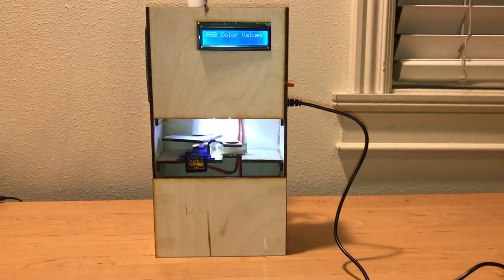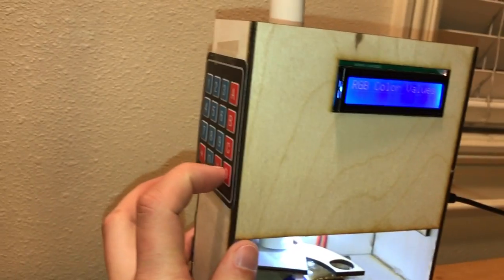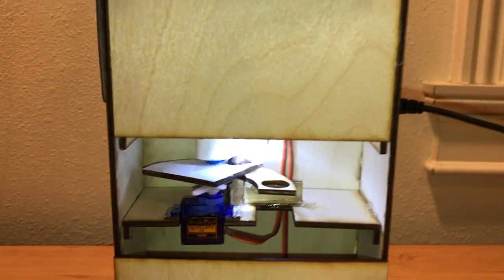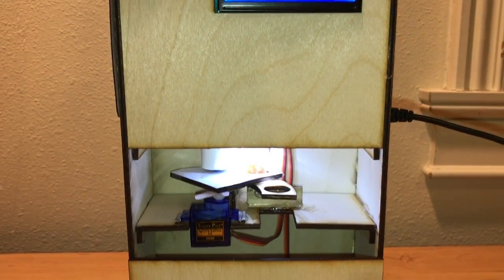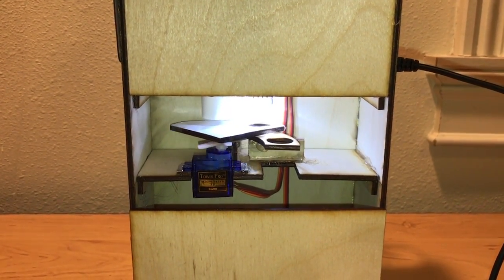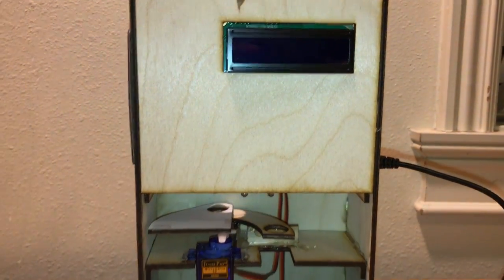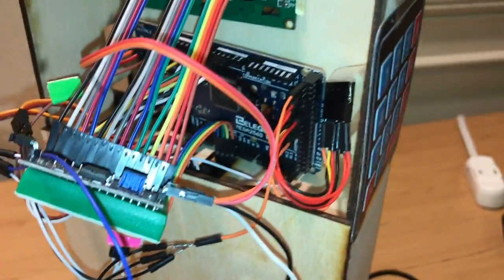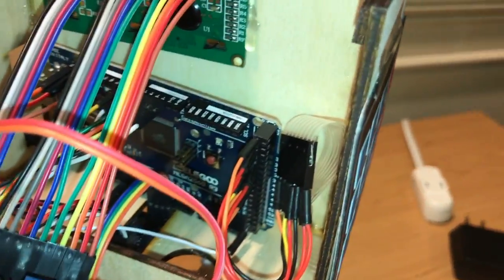Candy Color Sorter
Win 2017